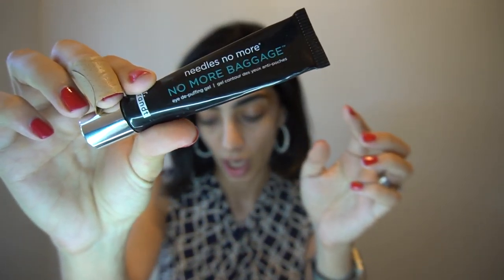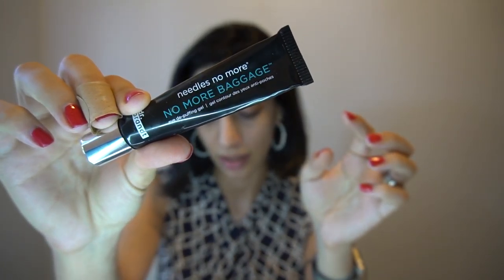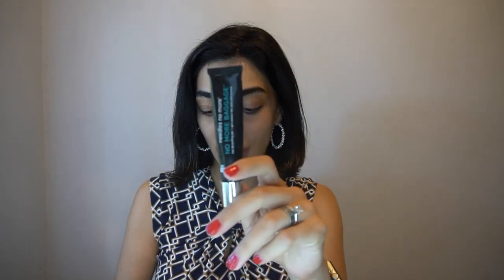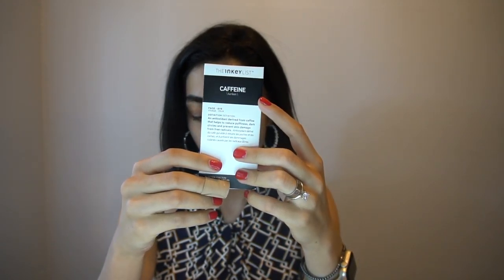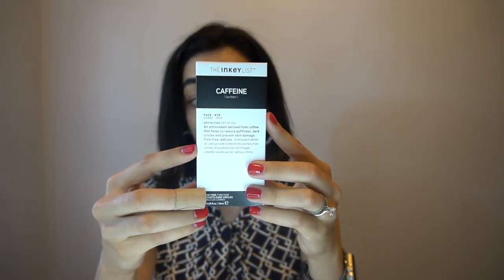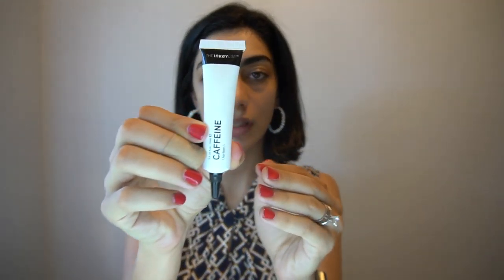TikTok Made Me Try it: The Inkey List Caffeine Eye Cream! Dr. BRANDT SKINCARE NO MORE BAGGAGE™ DUPE?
Hello friends! SO EVERYONE on TikTok kept saying that Inkey List Caffeine Eye Cream is just as amazing as my all-time favorite Dr. Brandt Skincare No More Baggage. I have used the No More Baggage for years and absolutely love it. In this video I test both of them and the results are shocking! Hope you enjoy!

Anahit P.

Products used:
The Inkey List Caffeine Eye Cream:
Dr. Brandt Skincare No More Baggage: